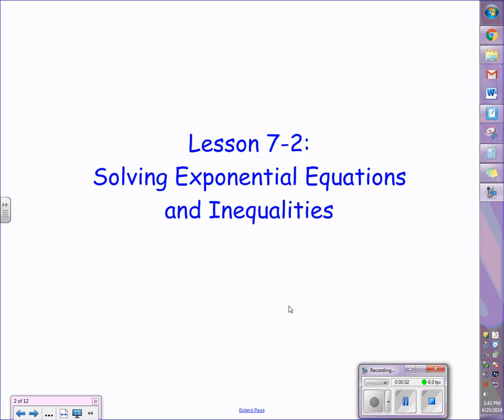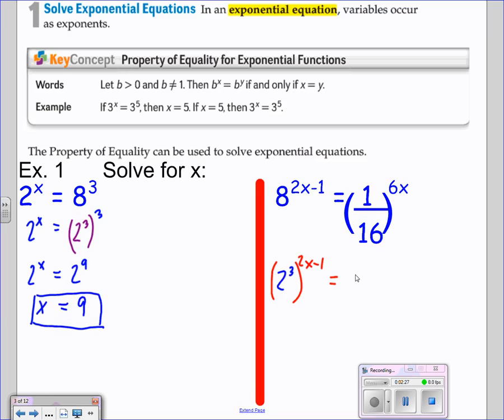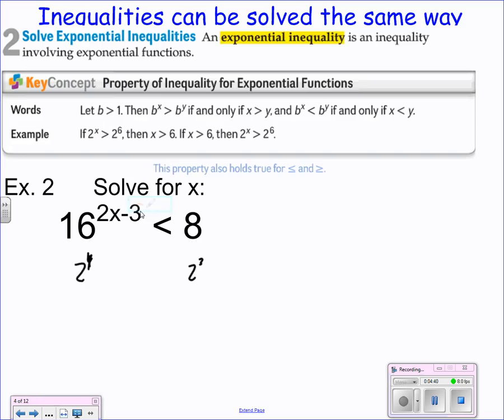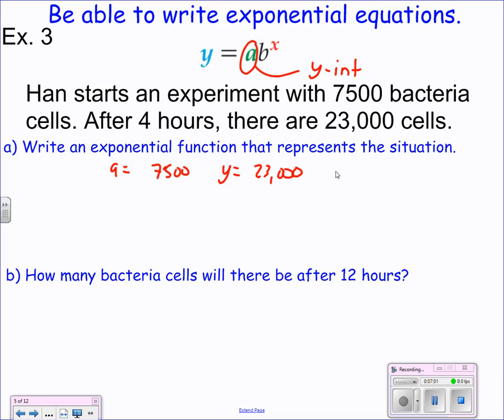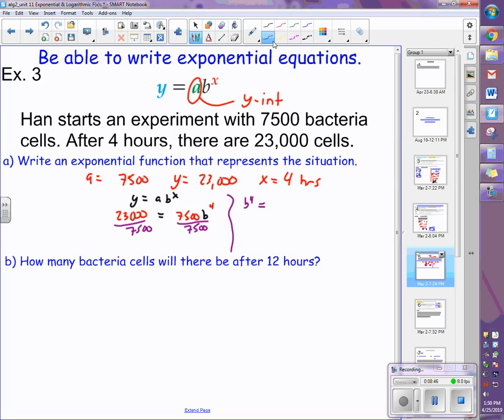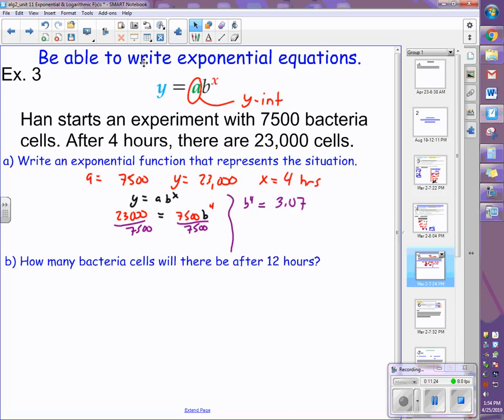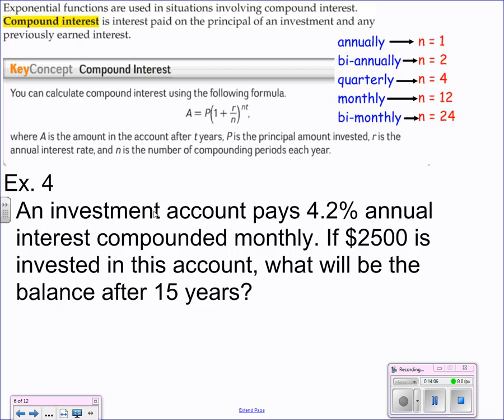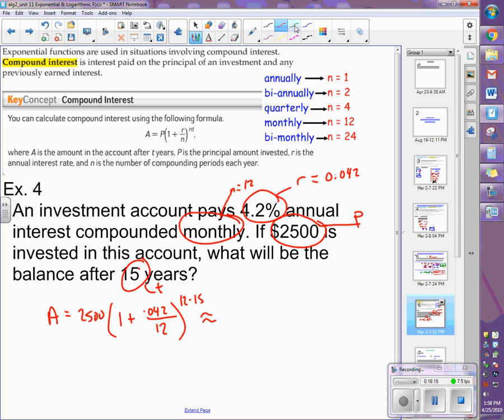Alg2: Unit 11 Day 1- Solve Exponential Equations & Inequalities